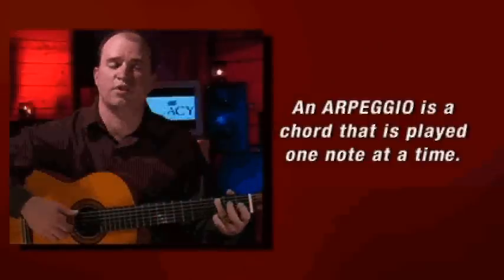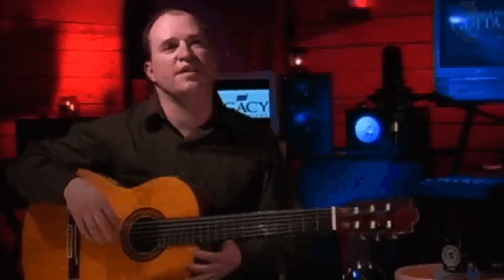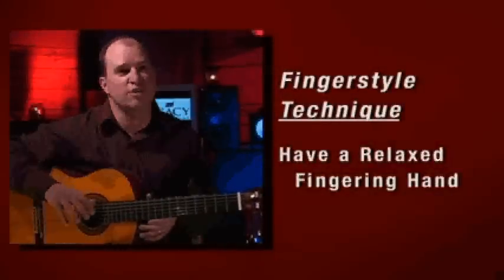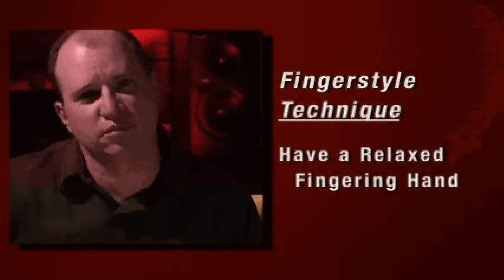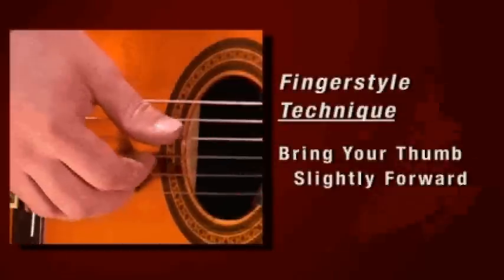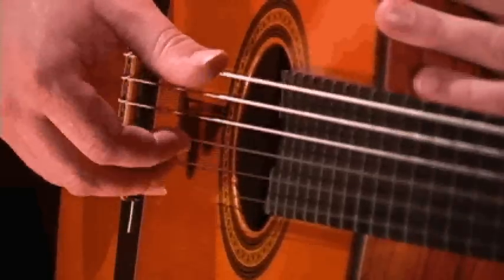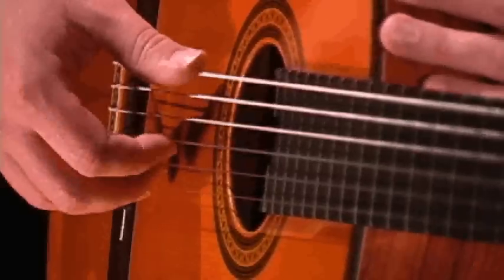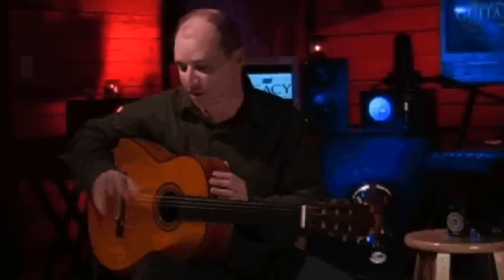Correct Fingerpicking Position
How to properly position your hand when learning to fingerpick on the guitar.